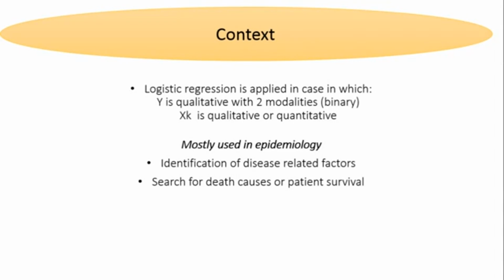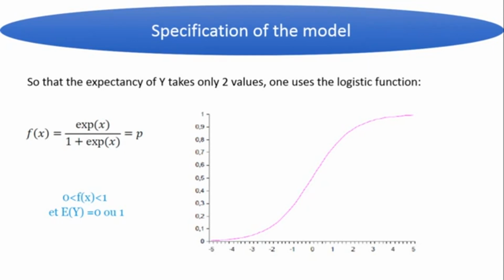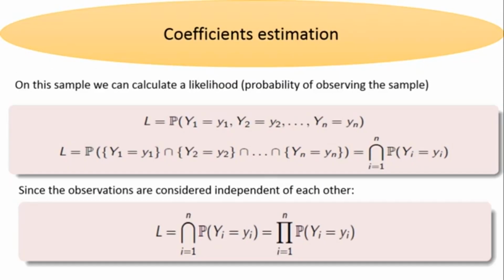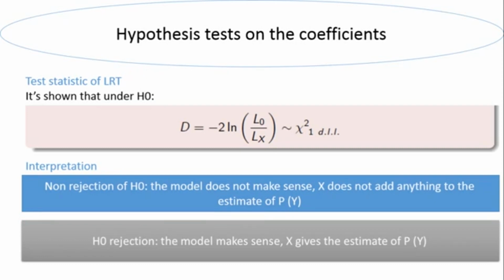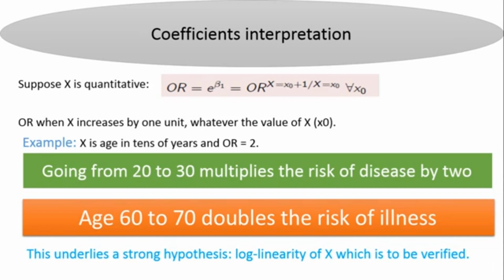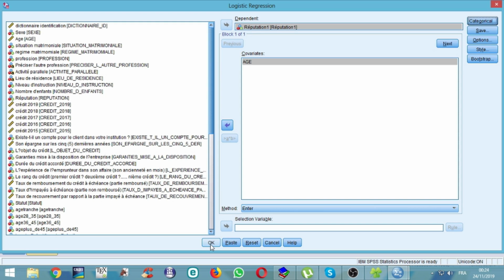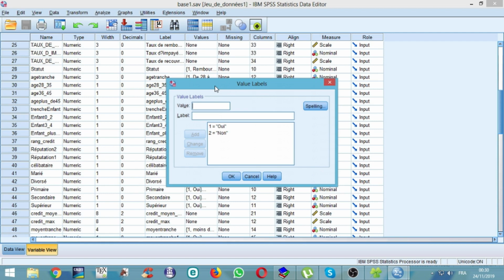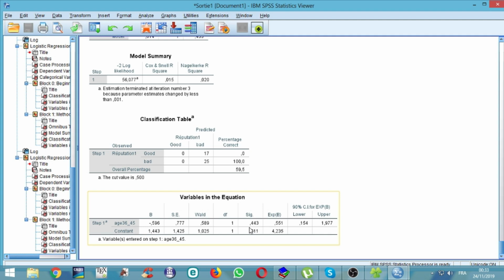Econometrics:Binary logistic in theory and practice in SPSS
This tutorial allows you to understand the simple Logistic Regression, starting from estimation and the interpretation of its coefficients to determine the factors associated with a phenomenon. It explains how to estimate a simple logistics model under SPSS by taking an example from a bank database. Interpretation in particular in terms of adjusted odd ratio are given

 I recommend the following books/articles:

1)- Applied Logistic Regression (Anglais) Relié – 26 avril 2013

2)-SPSS for Social Scientists (English Edition) Format Kindle

3)- Analyse de Variance Intuition Pratique Théorie avec Exemples SPSS (Français) Broché – 9 septembre 2014

4)-SPSS facile appliqué à la psychologie et aux sciences sociales : Maîtriser le traitement de données (Français) Poche – 16 février 2015

5)-SPSS Modeler All-Inclusive Self-Assessment - More than 700 Success Criteria, Instant Visual Insights, Comprehensive Spreadsheet Dashboard, Auto-Prioritized for Quick Results

6)- Discovering Statistics Using IBM Spss Statistics (Anglais) Broché – 28 novembre 2017

7)-Marketing Research with IBM® SPSS Statistics: A Practical Guide (English Edition) 1st Edition, Format Kindle